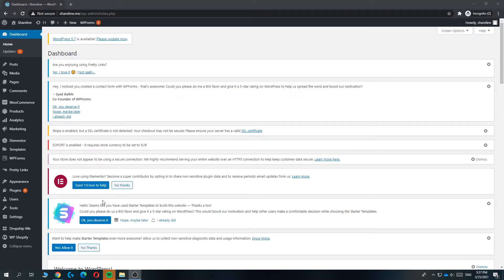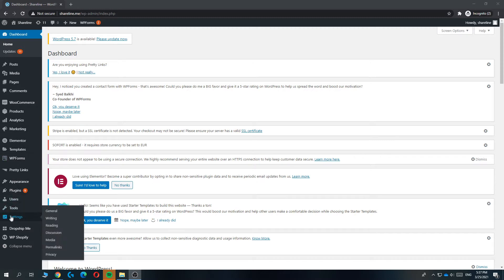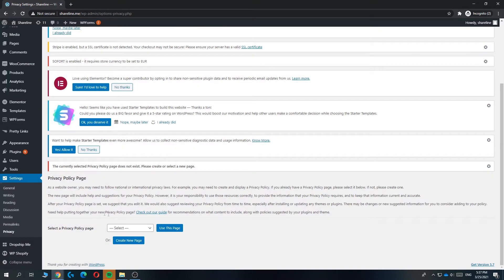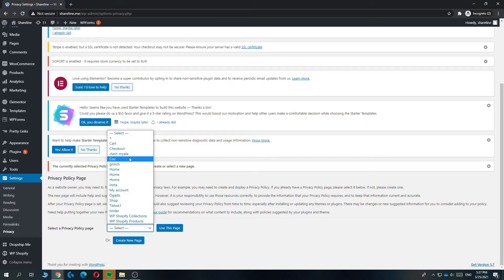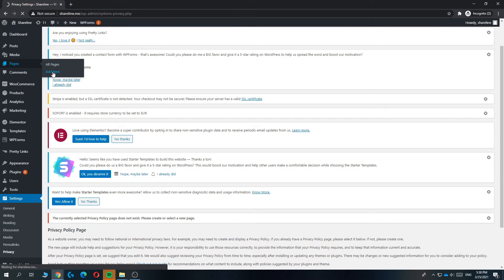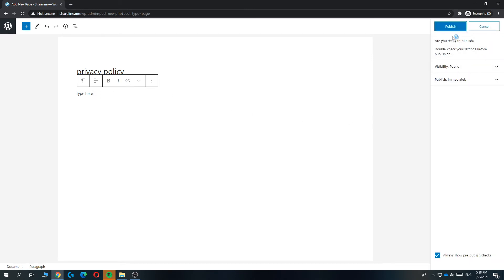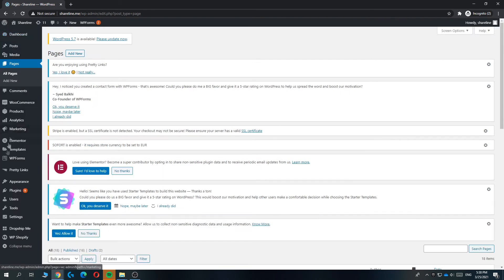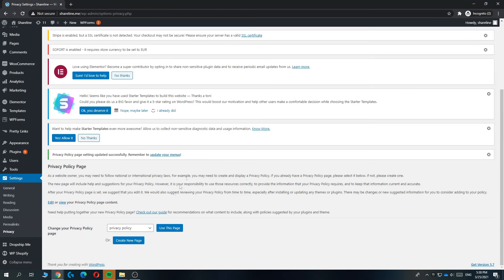How to Change Privacy Policy Link on Wordpress (2021)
Learn How to Change Privacy Policy Link on Wordpress (2021)

In this video I show you how you can change privacy policy woocommerce. Do you wonder how you can change privacy policy page wordpress? I'll show you exactly how to do that.